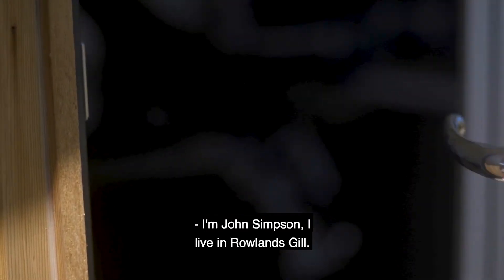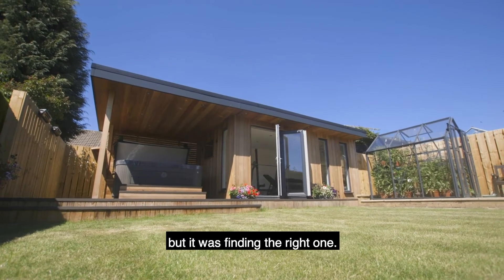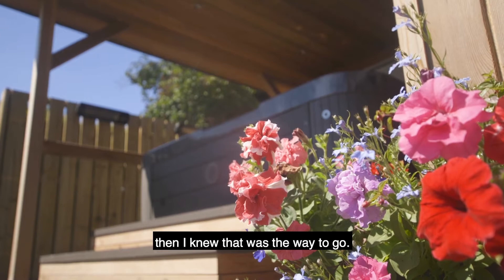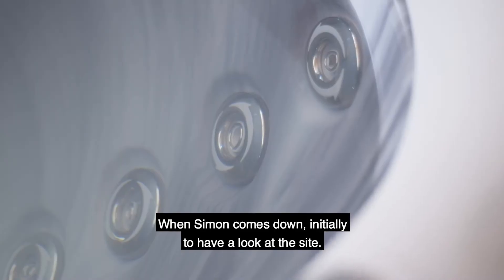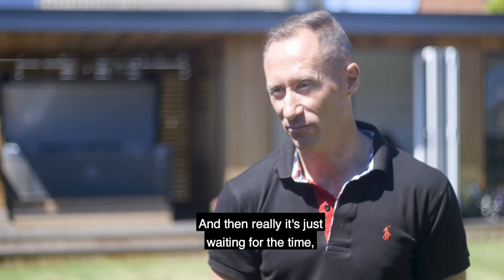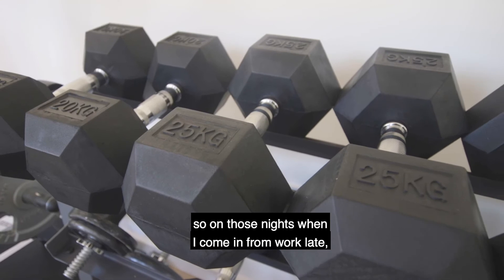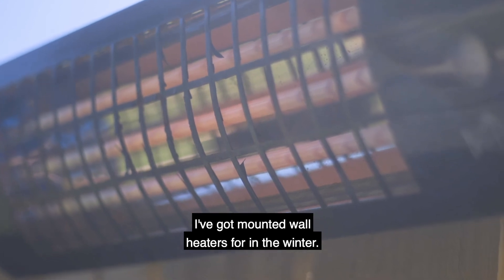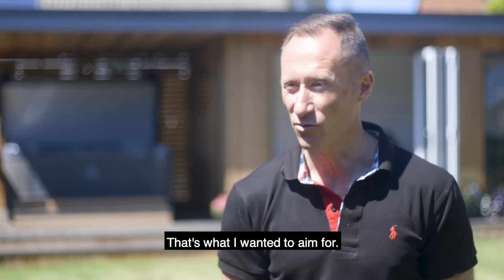All Seasons Living - Garden Rooms - Rowlands Gill